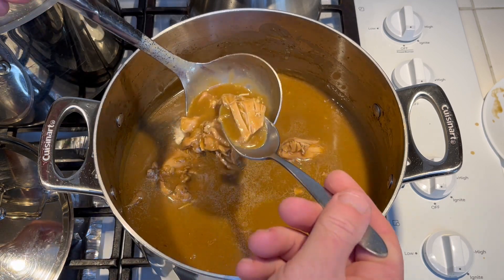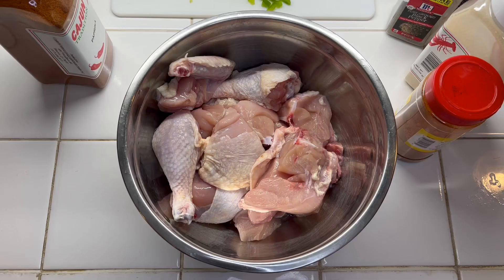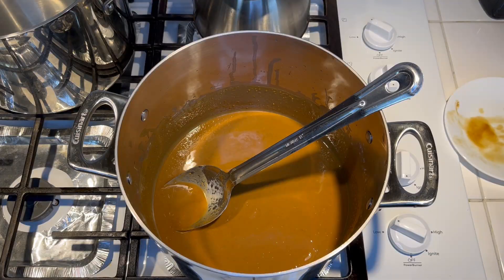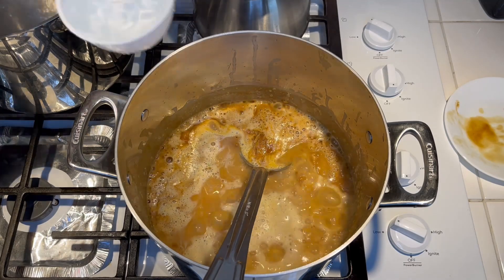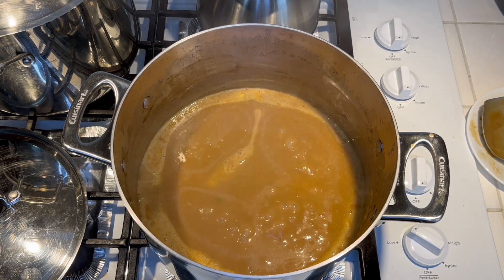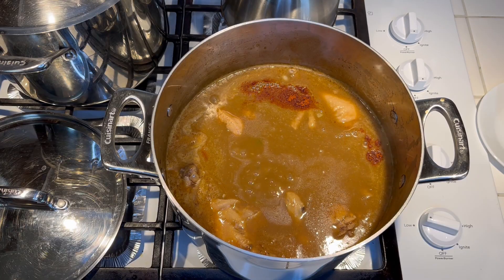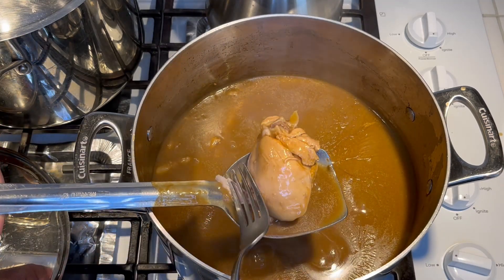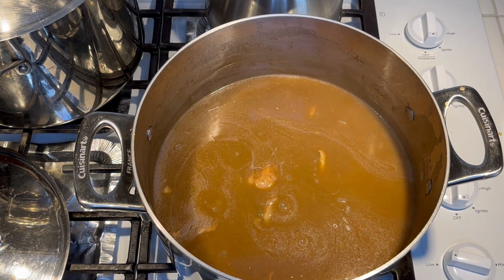SOUTH LOUISIANA CHICKEN FRICASSEE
Here is a tasty and easy to make chicken fricassee/stew using a whole chicken.
One of the best ways to prepare chicken.

Ingredients:
1 four lb chicken cut up
1 1/3 C veg oil
1 1/2 C all-purpose flour
1 med onion diced very fine
1 rib celery diced very fine
1 med green bell pepper diced very fine
1 clove garlic diced very fine
1/2 TBS paprika
3 qts hot water
1 tsp salt
1/2 tsp cayenne
1/2 tsp garlic powder
1/2 tsp black pepper

Season the cut up chicken with the salt, cayenne, garlic powder, and black pepper and set aside.
Add oil and flour and make a roux.  This will take about 50 minutes stirring continuously to prevent burning.
Add the onion, celery, bell pepper and garlic.  Stir to incorporate then add the paprika.
Add the 3 qts of the hot water.  Simmer for 30 minutes, stirring occasionally.
Add the raw seasoned chicken and cook for 1 hr and 15 minutes or until the chicken is done the way you like it.
At the 45 minute mark, taste and add seasoning as necessary.
At this point, 1/2 tsp salt and 1/4 tsp cayenne was added.
Once cooked, skim the oil if if any floats to the top of the pot.
0:00 Intro
0:35 Making a roux
1:25 Seasoning the chicken
2:30 Roux is ready, Adding the vegetables
3:25 Adding some water
4:45 Adding the chicken
6:09 45 minutes taste and seasoning adjustment
7:30 How it looks